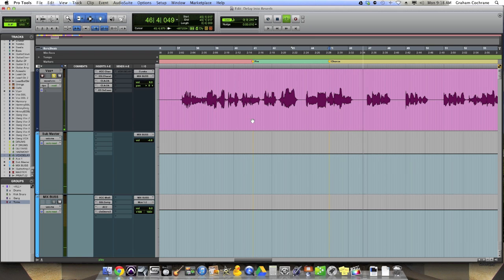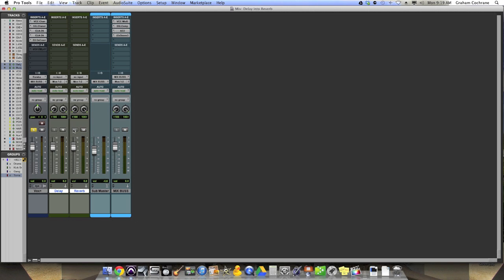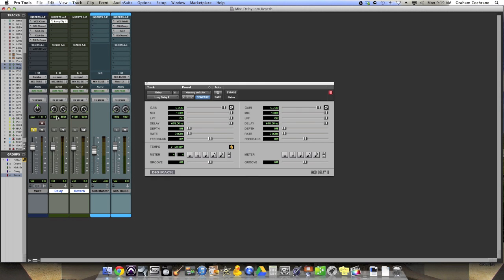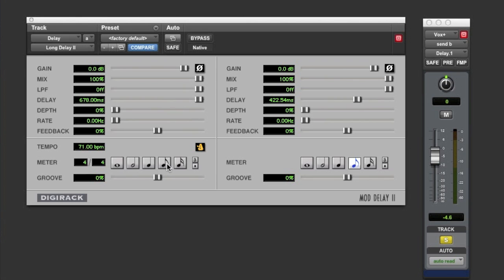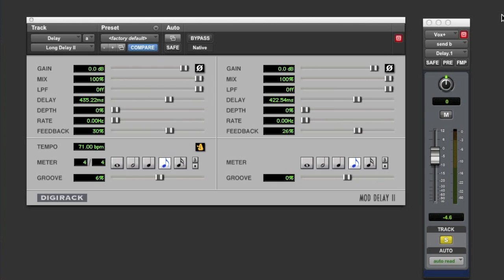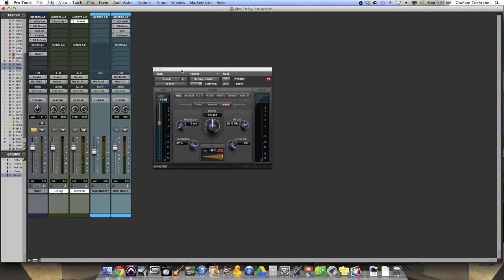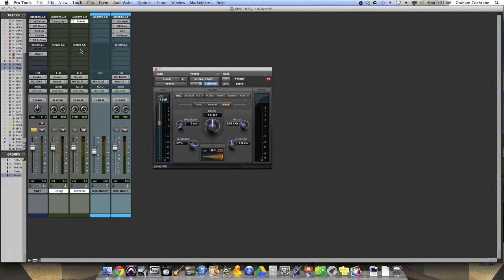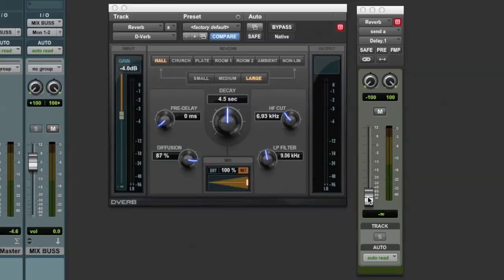Mix Delay Into Reverb: 5 Minutes To A Better Mix III - TheRecordingRevolution.com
Part 24 of 31 - Delay on your vocal? Reverb? Why not both?! Running a vocal delay into a reverb and back out again can be super cool.